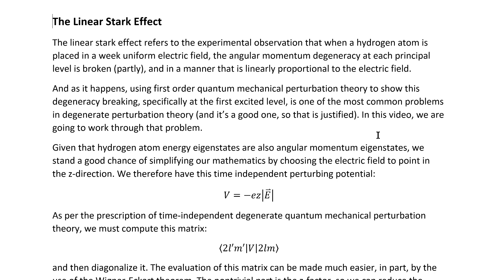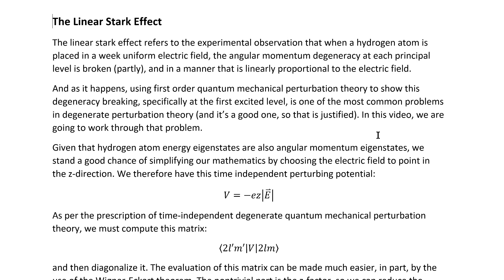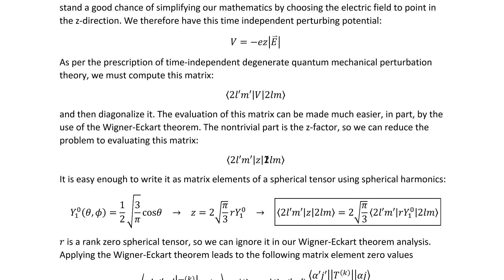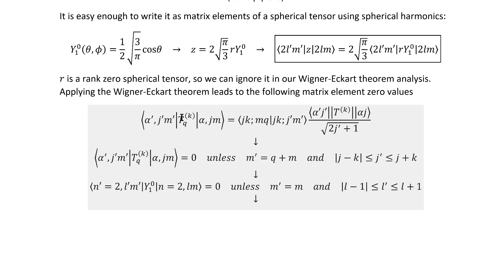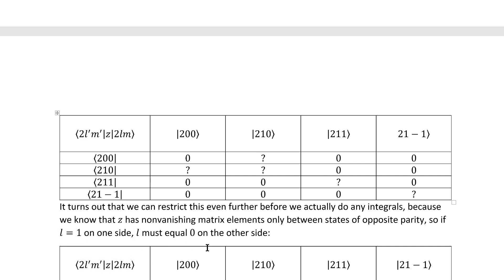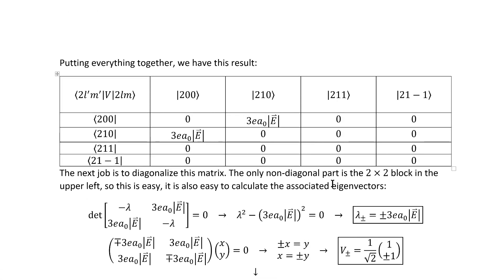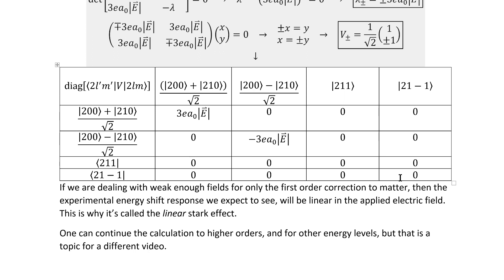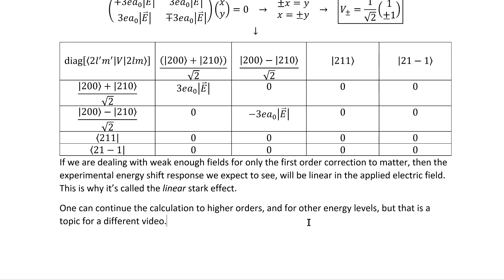The Linear Stark Effect | Quantum Mechanics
In this video, I cover a famous degenerate perturbation theory problem, the linear stark effect.